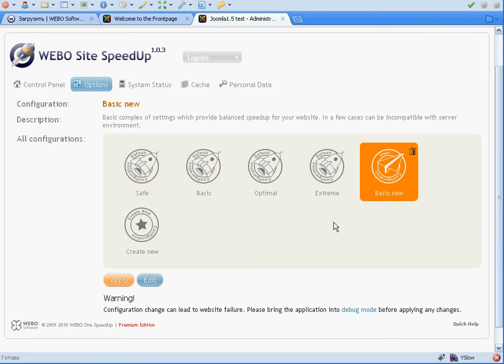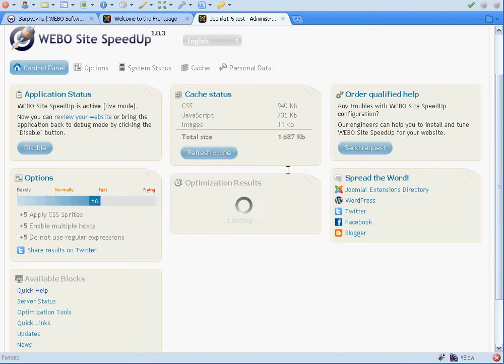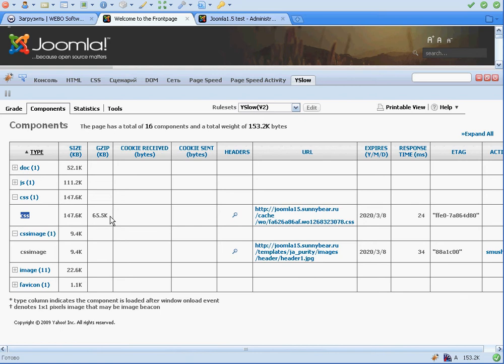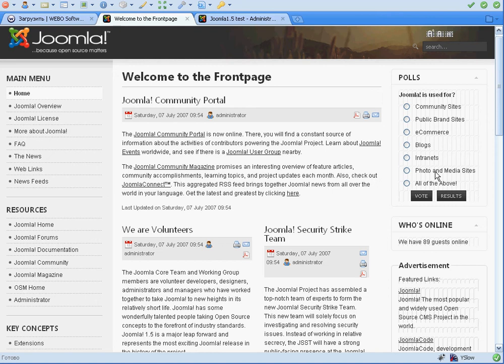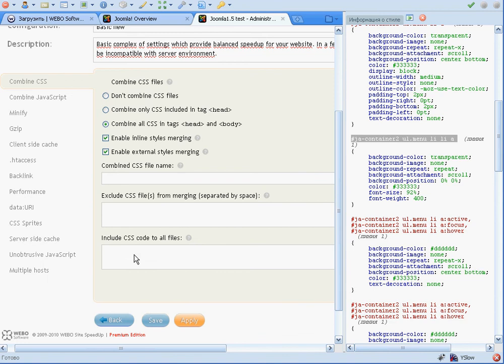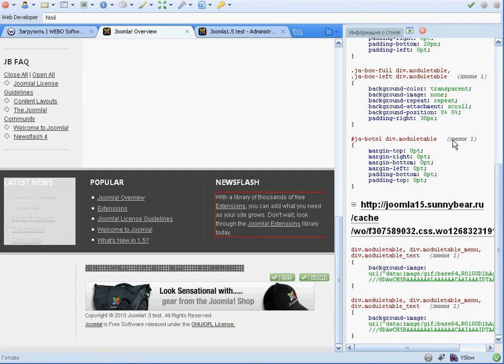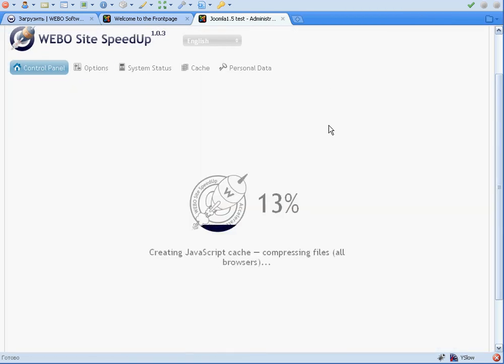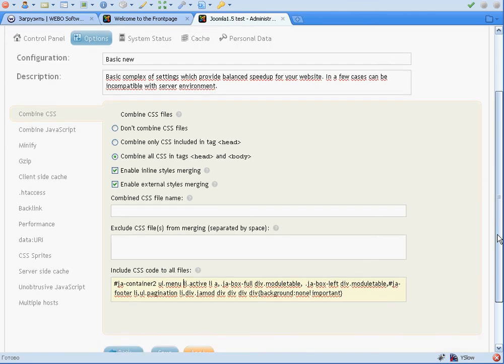WEBO Site SpeedUp tuning: data:URI + mhtml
Complete guide about data:URI + mhtml technologies tuning with WEBO Site SpeedUp